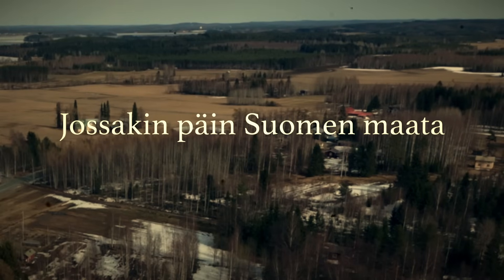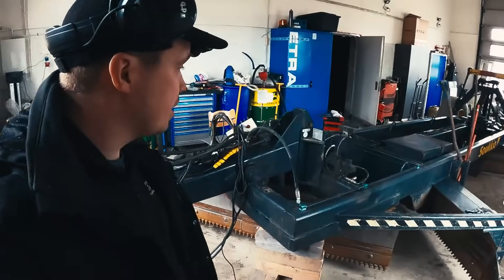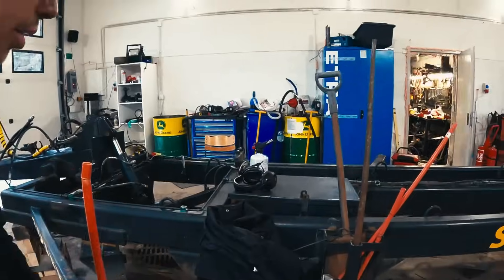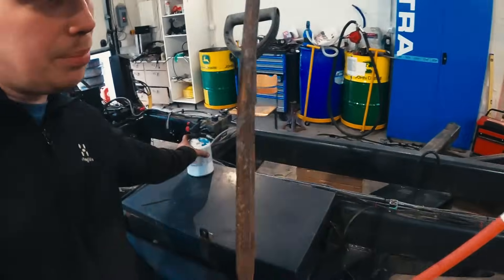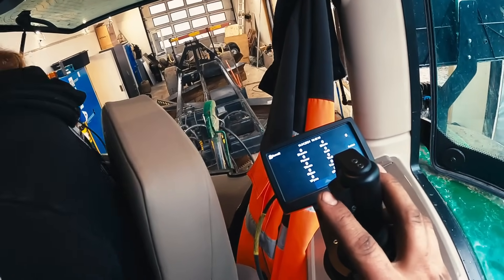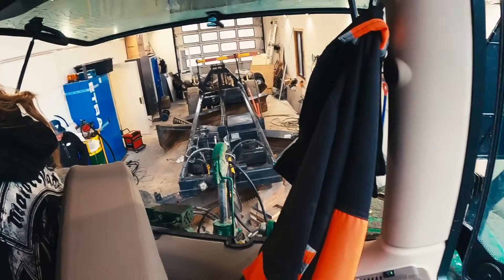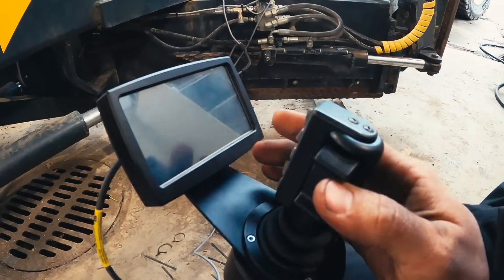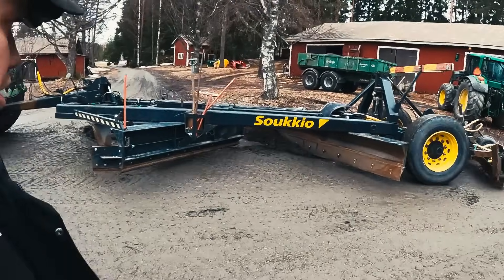SOUKKIO TIELANA - CONTROL UPGRADE + TILT SENSOR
🇫🇮 Tässäpä arkistojen kätköistä video vähän vanhemmasta projektista!
Tällä kertaa käsittelyssä oli kovassa käytössä ollut tielana.
Videolla käydään läpi, millaisia toimintoja traktorin perässä käytettävässä tielanassa on, miten vanha ohjainpaneeli korvattiin yhdellä kädellä käytettävällä ratkaisulla, ja asennettiin tasapainoanturi jonka avulla käyttäjä näkee lanan kallistuskulman.

Here’s video from the archives – a slightly older project!
This time, we worked on a heavily used leveling drag attached to a tractor.
The video shows the main functions of the drag, how the old control panel was replaced with a one-hand-operated solution, and how a tilt sensor was added so the operator can monitor the drag’s angle in real time.